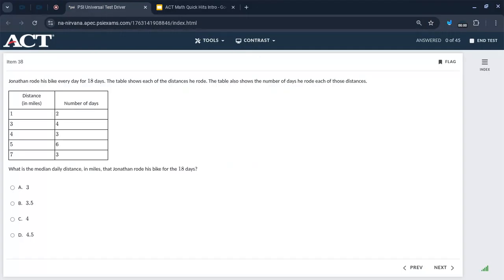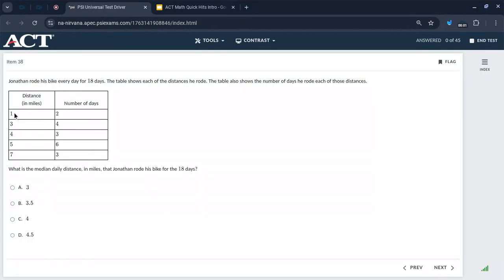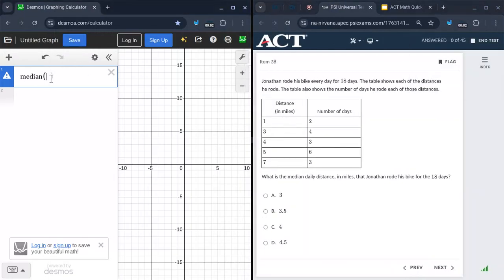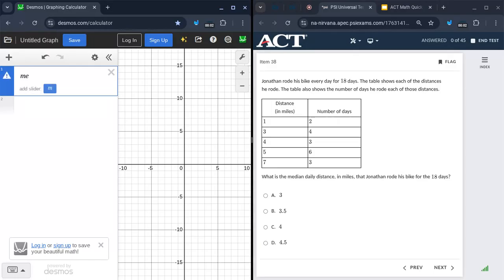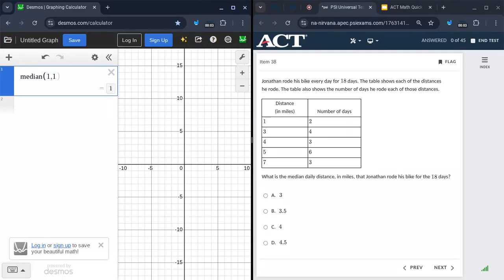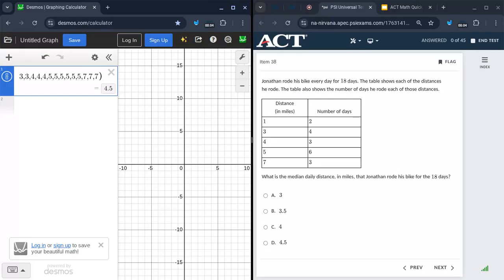ACT Math Practice Test1.38